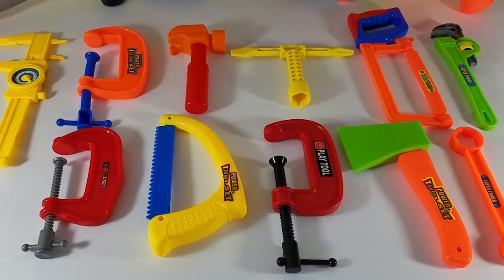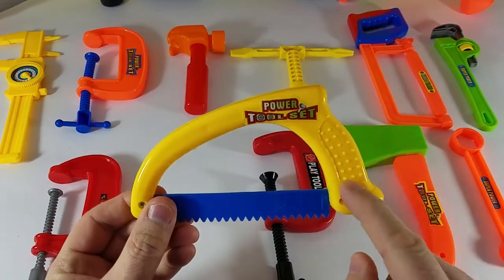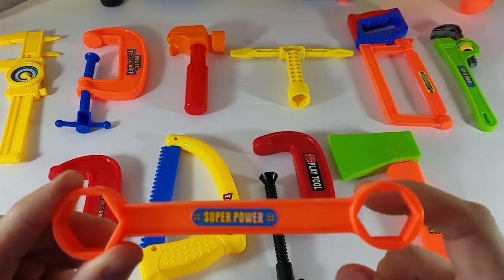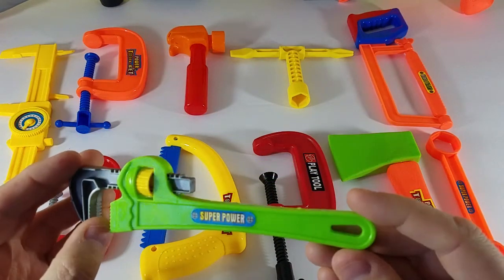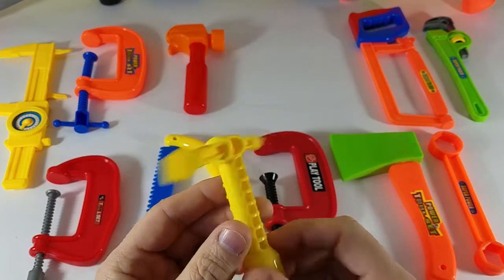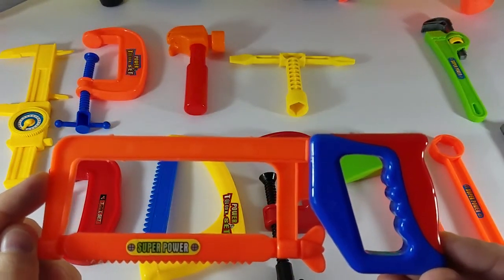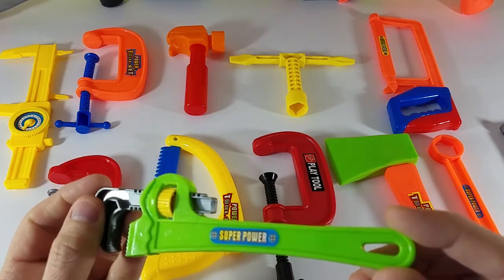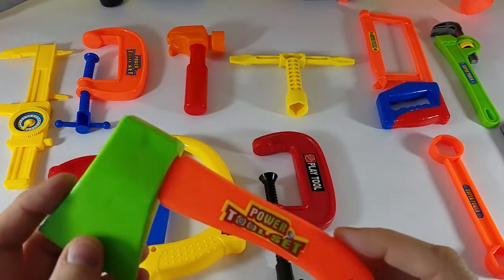Ferramentas de brinquedo banco de trabalho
olá crianças olham para outros vídeos legais para assistir

Vídeos educativos para crianças com ferramentas de mão de brinquedo conjunto de ferramentas de plástico. Educação, aprender ferramentas, aprender ferramentas de mão, chaves de brinquedo, playset de ferramentas de mão, conjunto de ferramentas jogáveis, brinquedos de crianças, aprender inglês, aprender sobre ferramentas manuais, playset de ferramenta.COMPANHAR NOSSO WORDBENCH DE CRIANÇA
EM NOSSA LOJA DE BRINQUEDOS TEMOS FERRAMENTAS PARA CRIANÇAS JOGAR FERRAMENTAS PARA BRINQUEDOS E MAIS BRINQUEDOS

WOW TOY TRUCK NÓS AMAMOS FERRAMENTAS REAIS PARA CRIANÇAS
Nós jogamos com TOY BOAT legal
 e um dos nossos favoritos TOY CRANE
Então veja o que está dentro do KIT KIDS TOOL
Divirta-se jogando em nosso KIDS WORK BENCH
nós sempre usamos nossa CINTA DA FERRAMENTA KIDS
Nossa KIDS TOOL BOX é cheia de brinquedos surpresa
loja de brinquedos